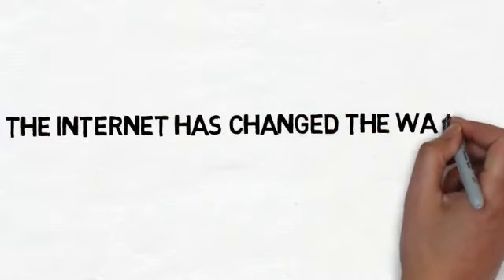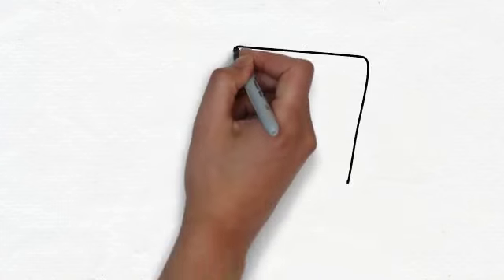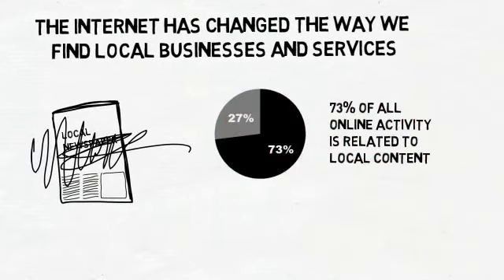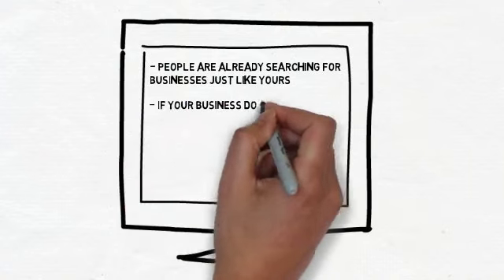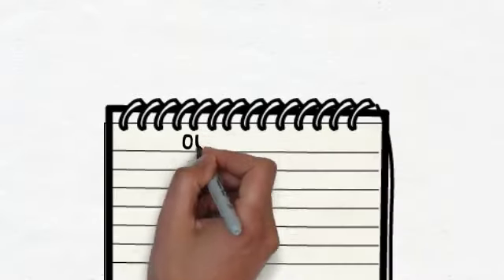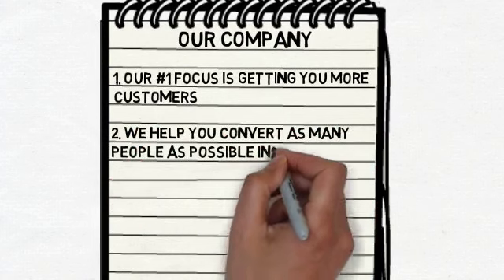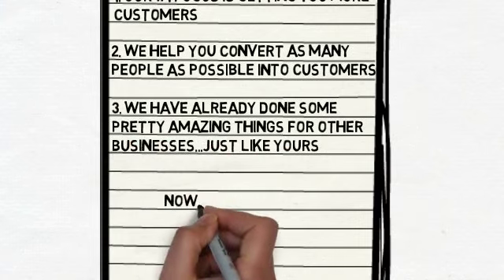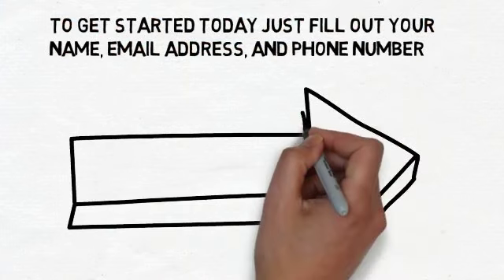Baltimore SEO Video Marketing 4 ROI Baltimore Video SEO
With no monthly contracts and guaranteed page 1 rankings on Google, you'd be remiss not to call us! You owe it to yourself to give us a call and get real results from your marketing efforts!

At Video Marketing 4 ROI we simply focus on the results. That means we concentrate our efforts in getting you more phone calls, more exposure and more sales. We Dominate Page One of Google for all the most relevant keywords to multiply the chances of customers choosing your company over your competitors.

We are so confident in our ability to get you to page #1 that we don't use annual contracts to keep you hostage.

NO ANNUAL CONTRACTS

WE SERVICE ALL BUSINESS NICHES

Call the best SEO company in Baltimore Maryland, Video Marketing 4 ROI for the maximum results. Our Digital Assets increase Monthly Sales by 10-20%

We are Personally Responsible for Hundreds of Page 1 Rankings, YOURS COULD BE NEXT!!!

If We Can't Rank You on Page 1 of Google for Your Chosen Keywords ALL MARKETING SERVICES ARE FREE! See if any other company will match this guarantee offered by the Best SEO company in Baltimore Maryland today

Baltimore Office:
881 West Lombard Street
Baltimore, MD 21201